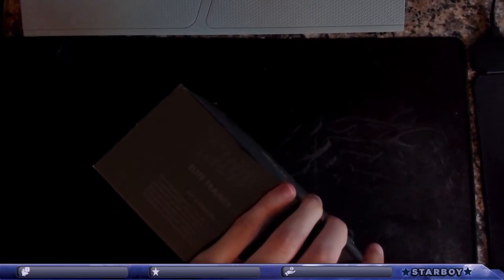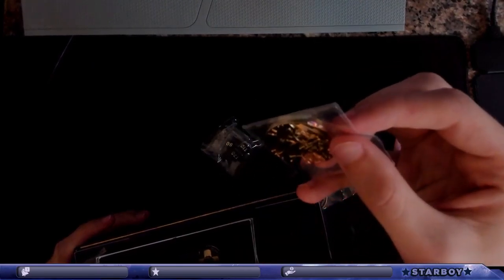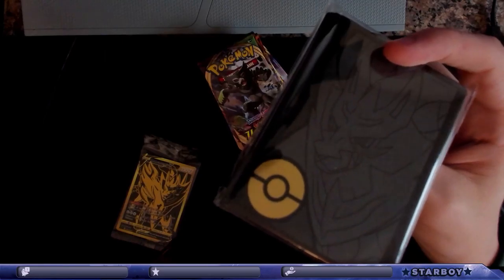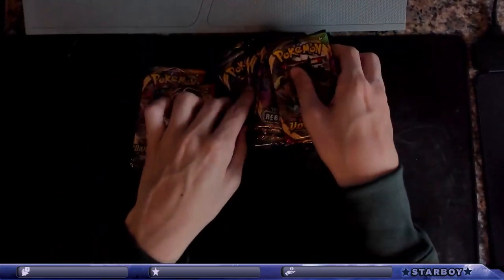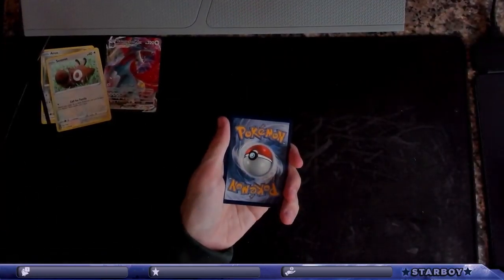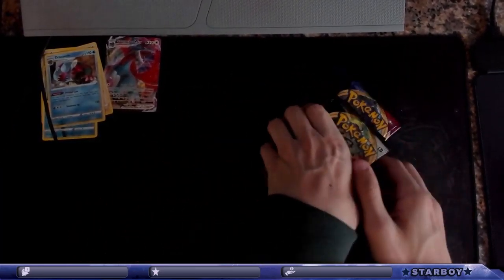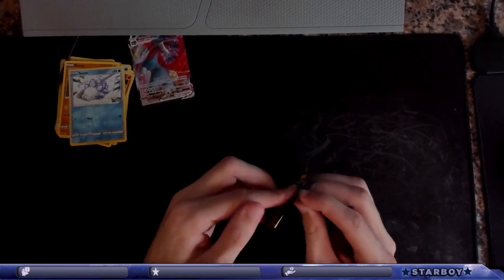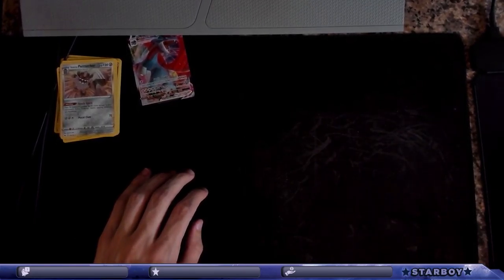Worst Luck Ever!?! Pokemon Elite Trainer Box Plus Zamazenta Opening!